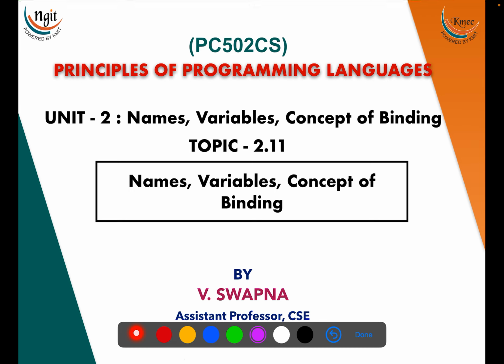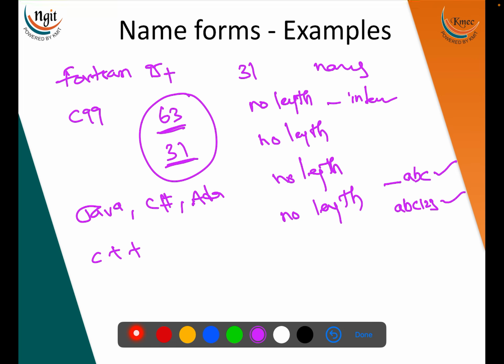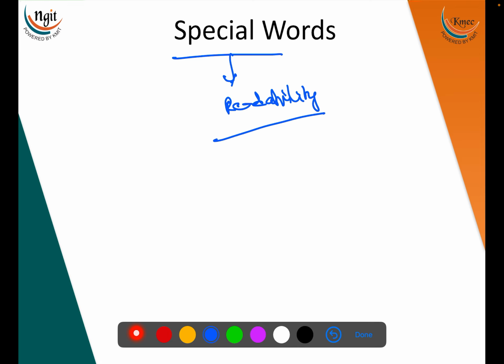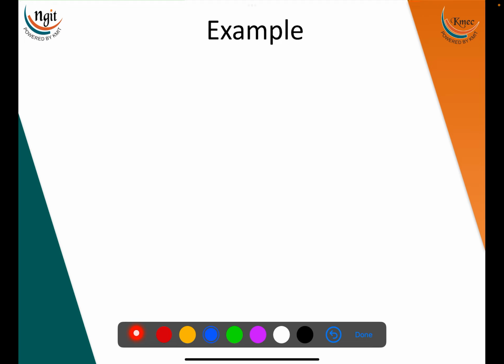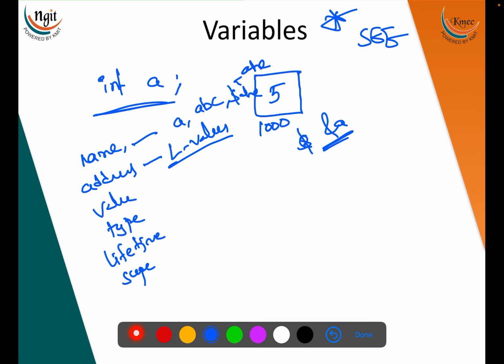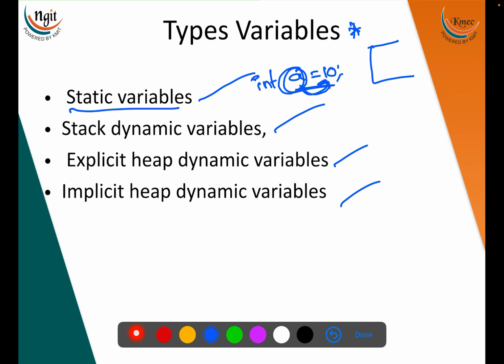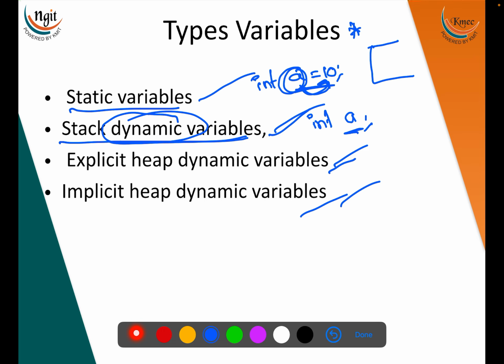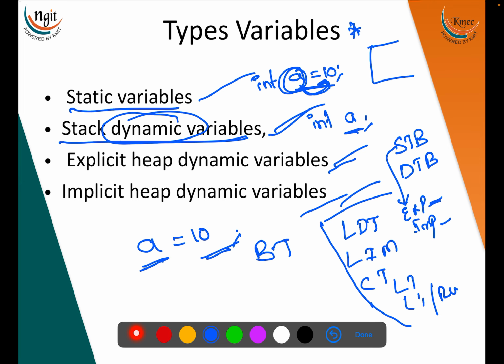2.11 Names,Variables,Concept of Binding